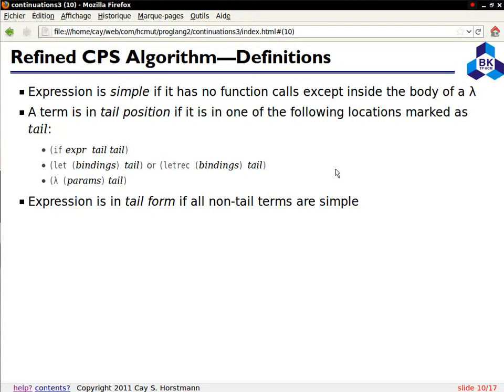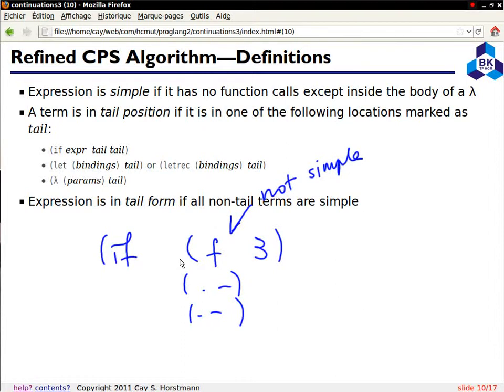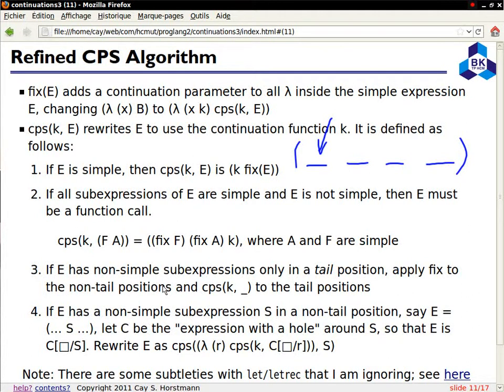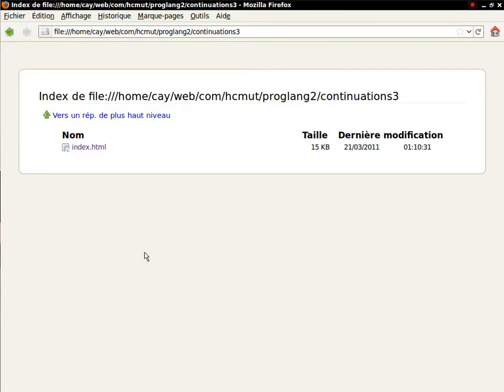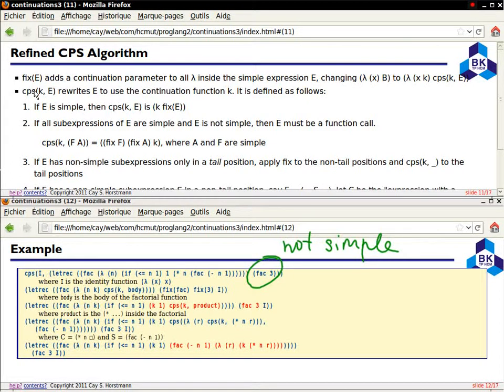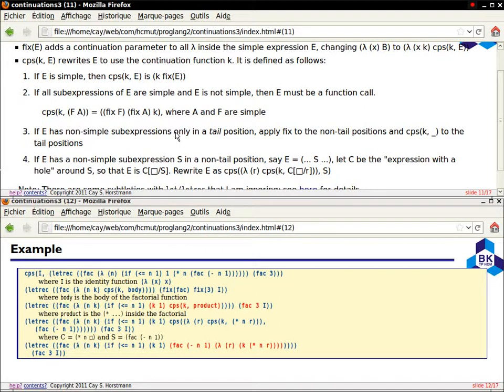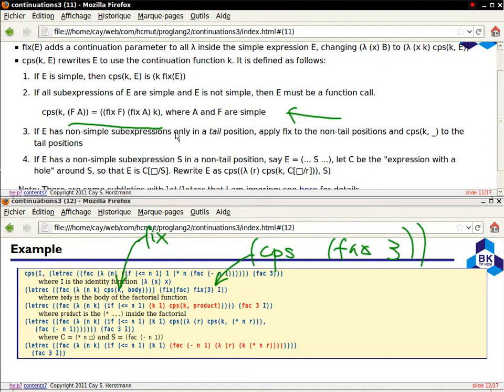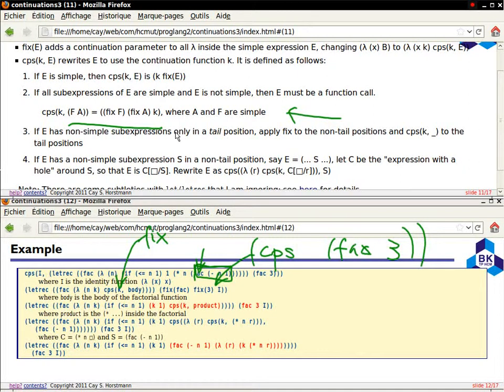2011 10 18 4